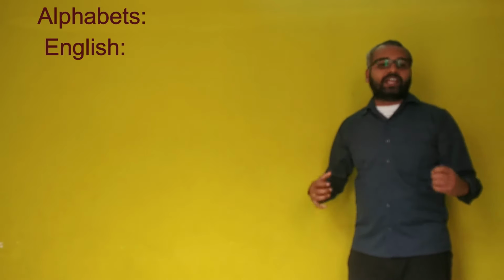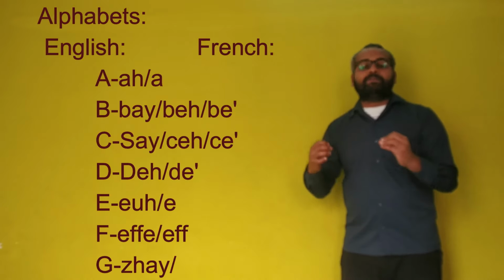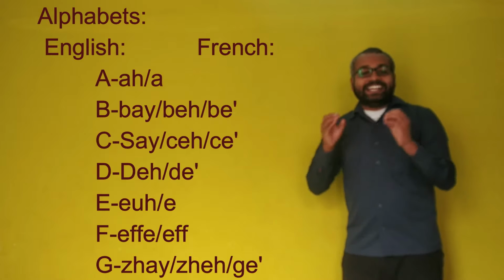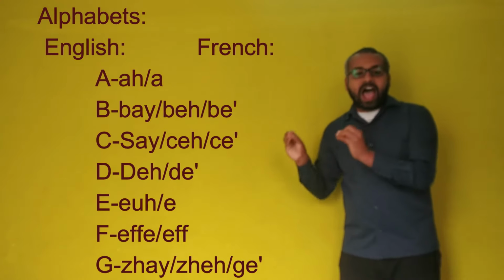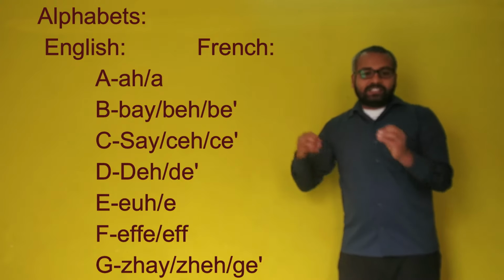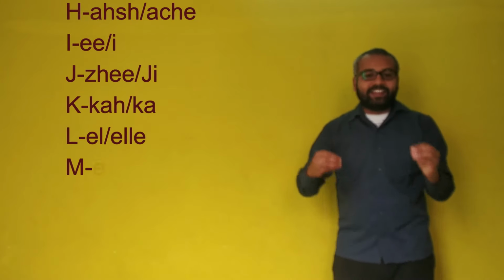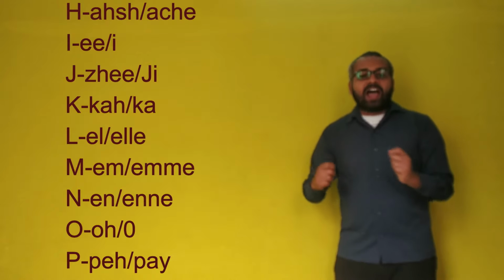French Alphabets conjugation pronunciation #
alphabets french Bonjour!!Learn French Tutorials | Lessons | Classes Online Free Grammar Concepts
for Kids | Beginners | Intermediate | Advanced french sound pronunciations/conversations
/conjugation-song/sounds/phonetics/Online for Free/Faster/Easier/Funny/Quickly
with Chaitanya.D